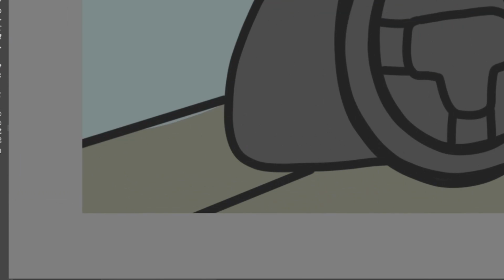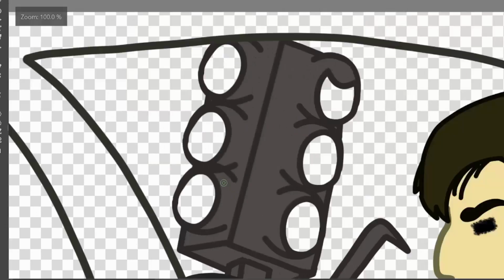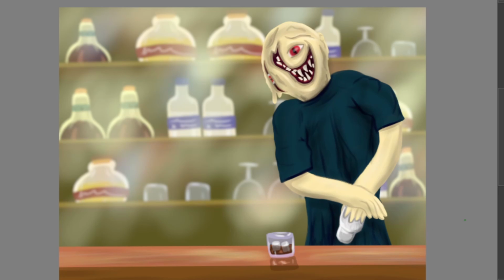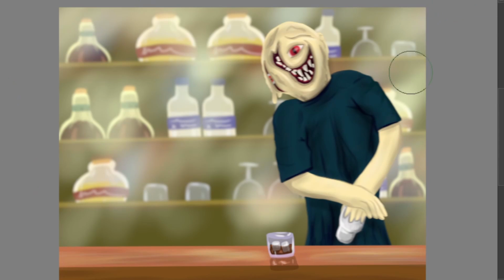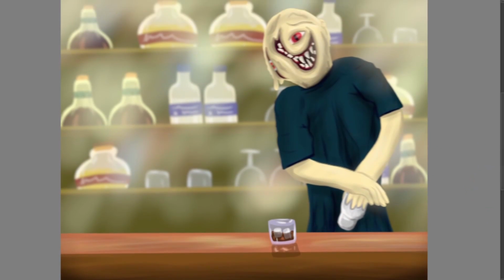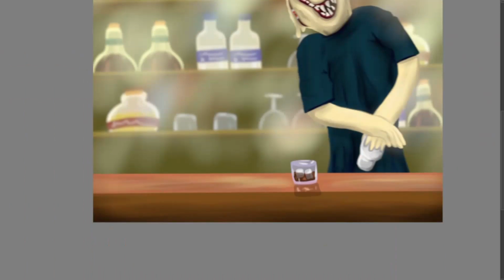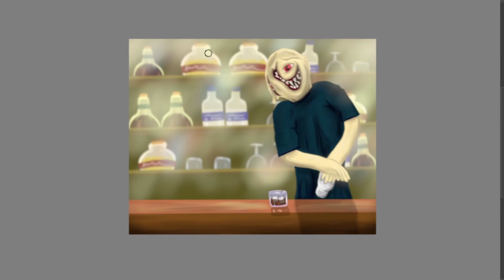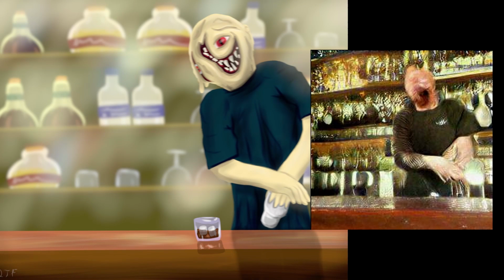De N E Doodles: DALL·E Drawings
DALL·E, migrating to Craiyon, is a program that will generate AI images based off of a given prompt. We took randomized characters and backgrounds and created our own drawings using the AI images.
Music made by Jahndi Anres